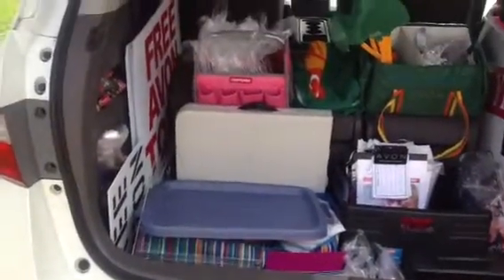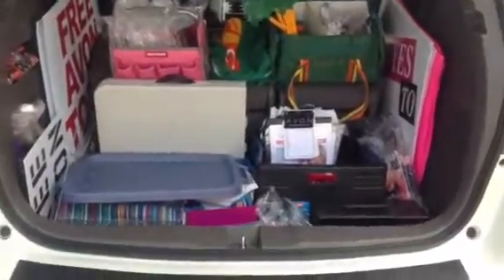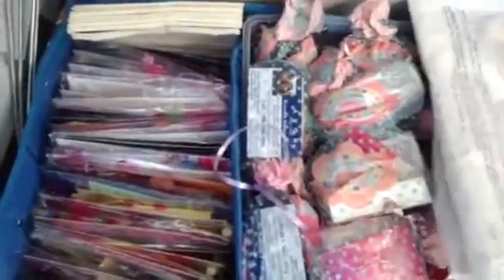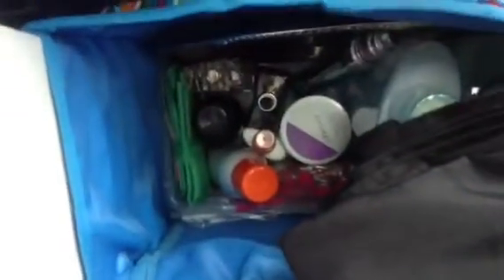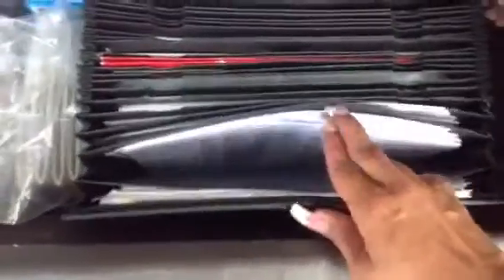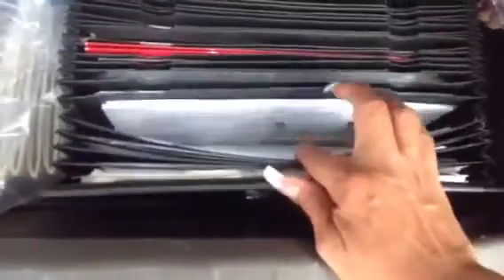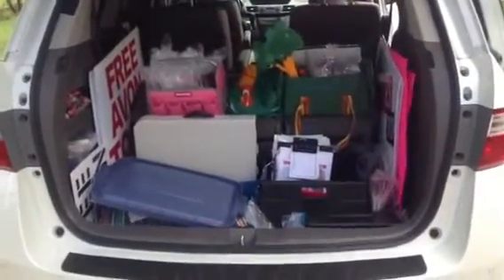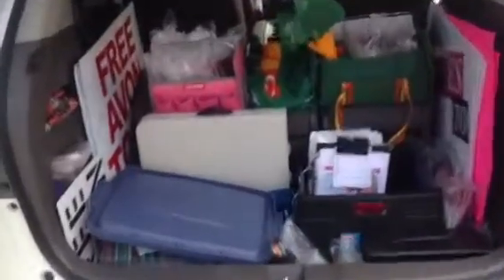Events on the go, organized in the back of my van.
This will give you an idea of how I keep everything organized in the back of my van to be ready at any time to do an event. I hope this gives you ideas on how to get organized for field time and events